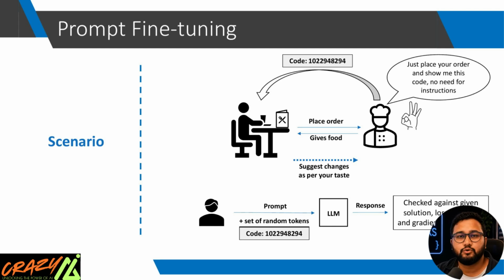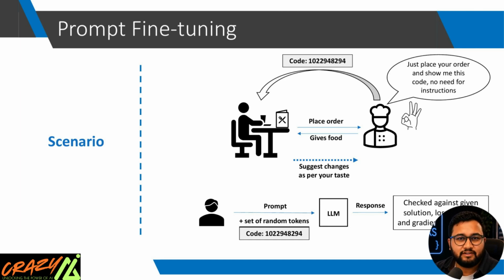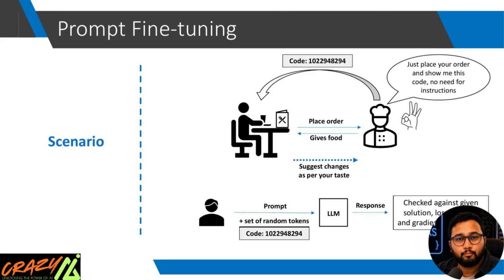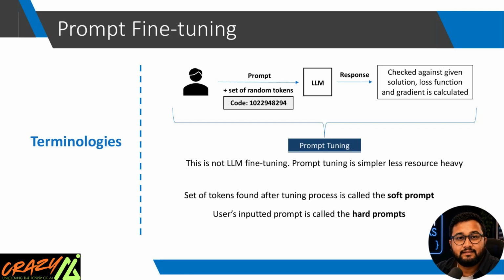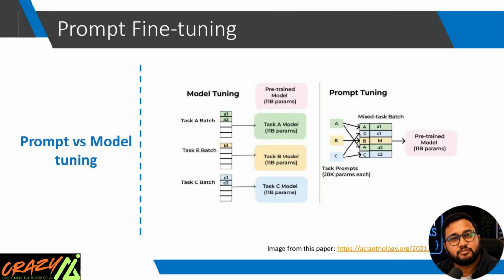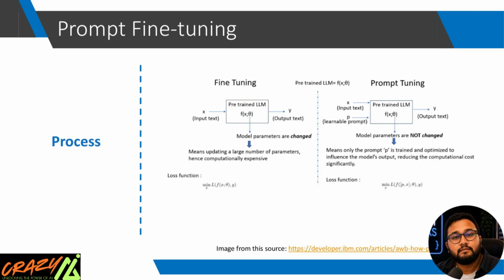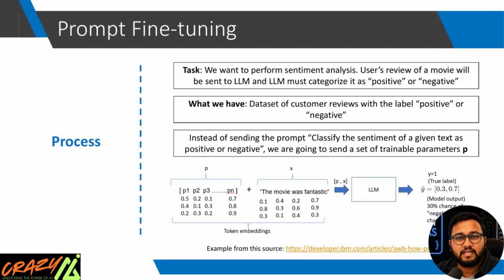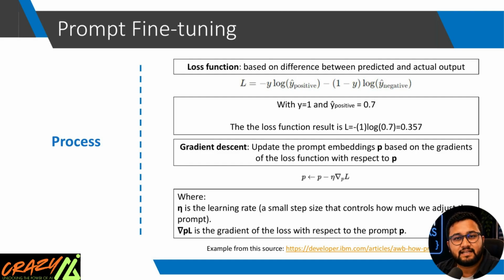Prompt Tuning vs Fine-Tuning: Soft Prompts Explained Simply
Learn Prompt Fine-Tuning from scratch in this Prompt Engineering Masterclass!

In this video, you'll learn one of the most powerful techniques used to customize Large Language Models (LLMs) without retraining billions of model parameters.

Using easy-to-understand examples and visual explanations, we'll explore how Prompt Tuning works, why it's computationally efficient, and how companies leverage Soft Prompts to improve AI performance.

✅ What is Prompt Fine-Tuning?

✅ Prompt Tuning vs Model Fine-Tuning

✅ Hard Prompt vs Soft Prompt

✅ How Prompt Embeddings Work

✅ Loss Function & Gradient Descent

✅ Practical Sentiment Analysis Example

✅ Why Prompt Tuning is Faster and More Efficient

Whether you're an AI Engineer, Prompt Engineer, Machine Learning Engineer, Data Scientist, or Generative AI enthusiast, this tutorial will help you understand one of today's most important parameter-efficient fine-tuning techniques.

• Prompt Engineering

• Artificial Intelligence

• Generative AI

• ChatGPT

• Claude AI

• Gemini AI

• LLM Fine-Tuning

• AI Development

• Machine Learning

Keep Learning. Keep Building. Keep Innovating with AI.

— Satish Sharma